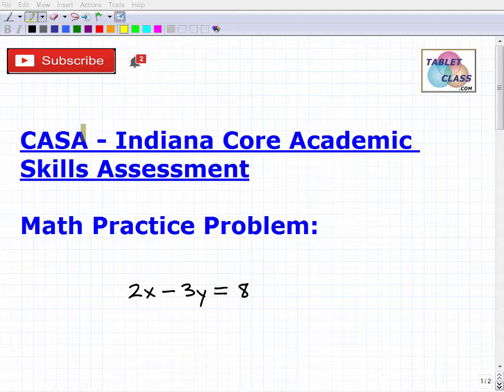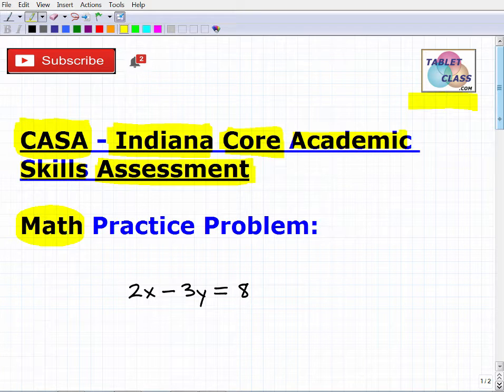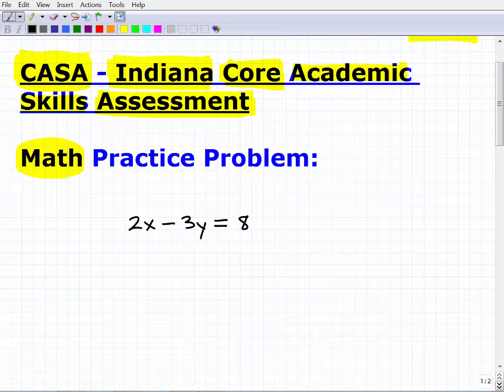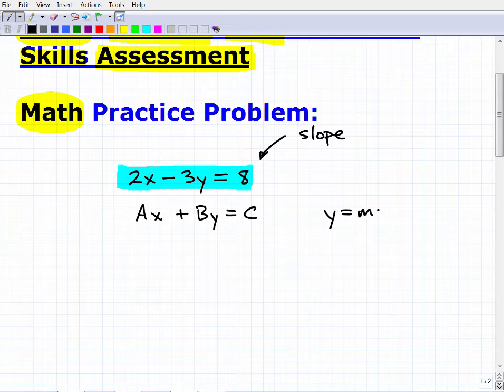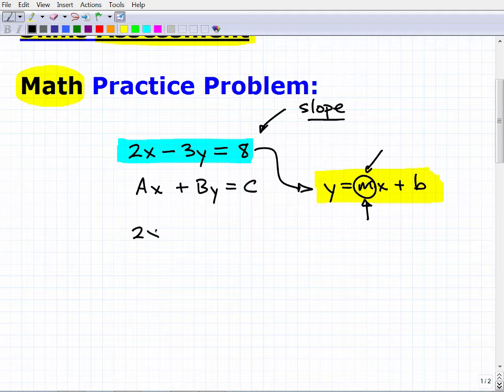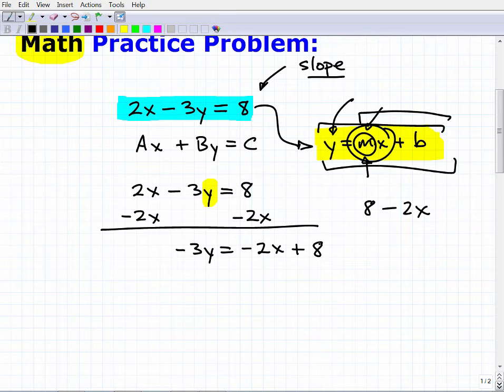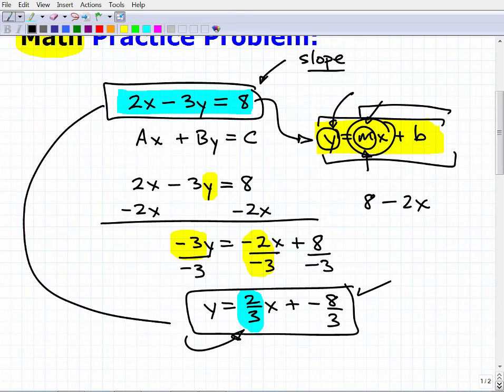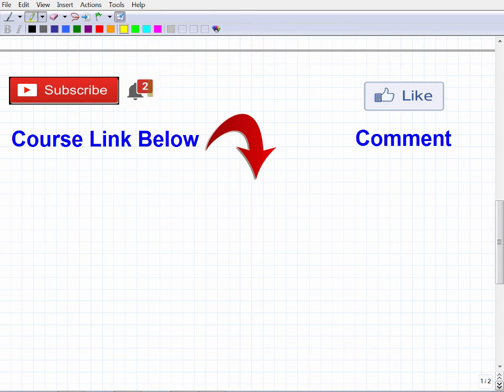CASA Math – Indiana Core Academic Skills Assessment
Passing the CASA (Core Academic Skills Assessment) is a must for those wanting to be certified to teach in Indiana.  The math section is 40 questions multiple choice. To do well on the CASA exam math section you need to know a lot of algebra, geometry and statistics. If you need math help in passing the CASA Exam